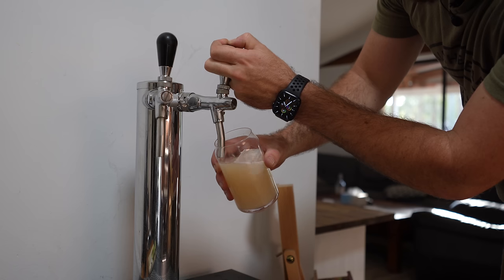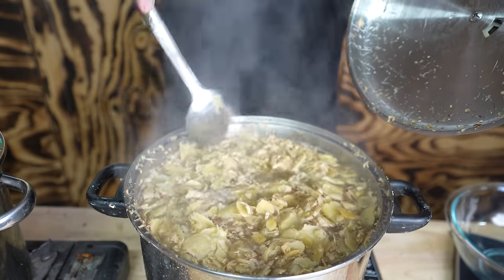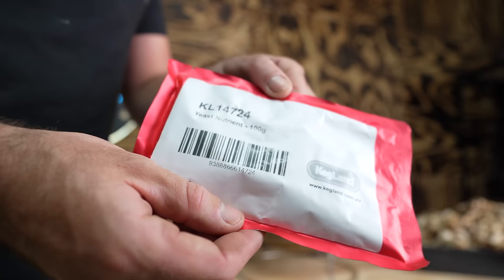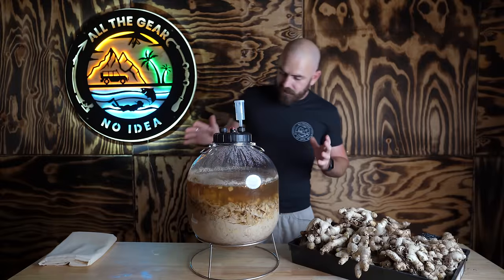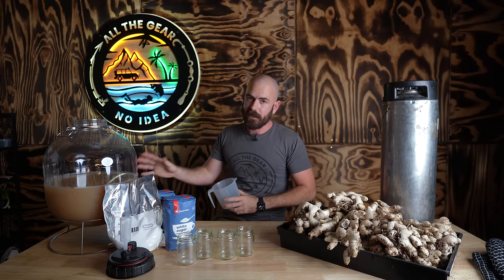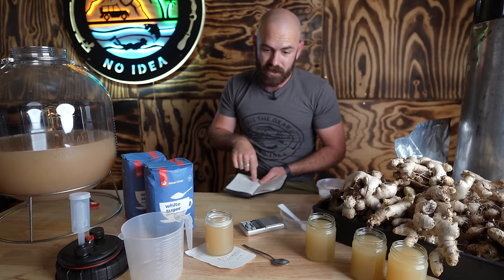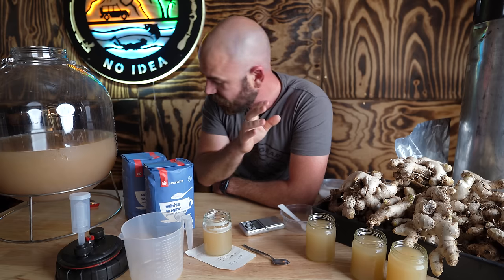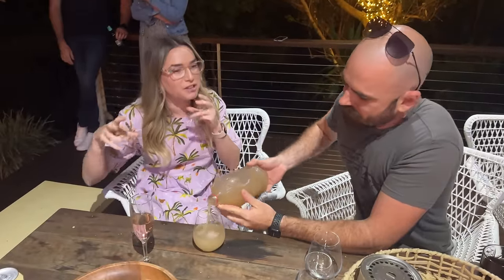How to Brew Ginger Beer (6%) at Home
We join host Hoocho in Brewing His Own Ginger Beer

Rapt Temp controller

Digiboil

Recipe
Makes 20L:
5kg Ginger
3kg Raw Sugar
2x Wine Yeast (10g)
10g Yeast Nutrient

Spices:
8g (60) Cardamon Pods
12.5g (15) Star Anise
1.6g (15) Cloves
5g (150) Pepper Corns
1 Jalapeño

Balancing:
120g/L White Sugar
2g/L Citric Acid

Welcome to "All the Gear. No Idea"
Where inexperience meets enthusiasm.

On this channel we explore hobbies and pastimes for the first time, looking to expand our skills and experience by seeking out new and exciting pursuits.
Conquering our inexperience with pure enthusiasm and perhaps even discovering our ikigai along the way.